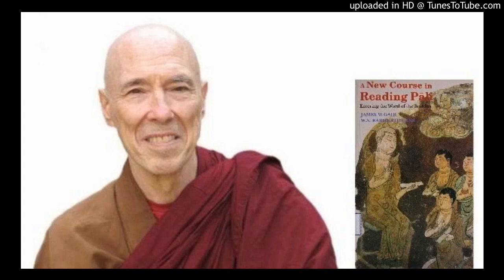Pali 37 Lesson VIII Lecture 25